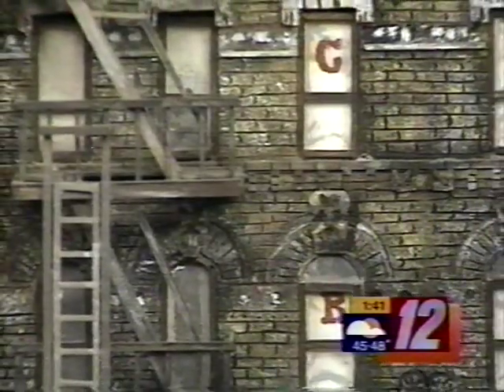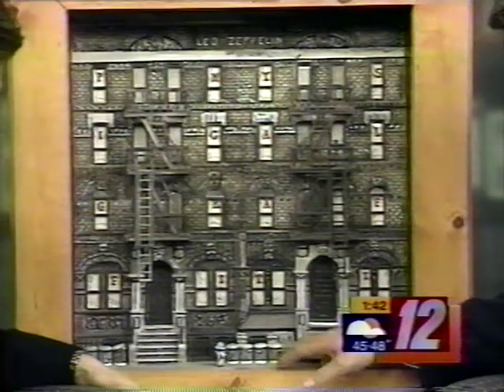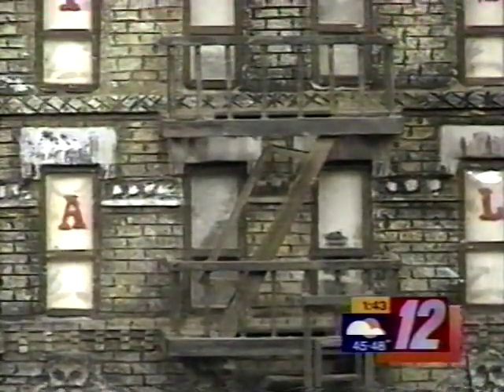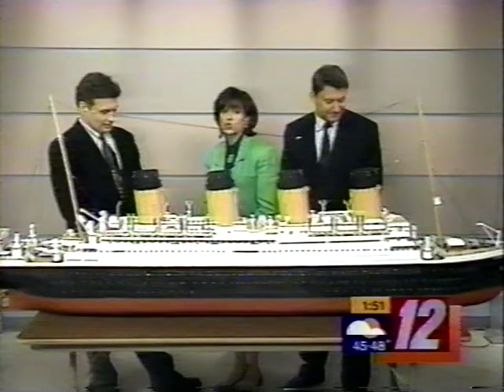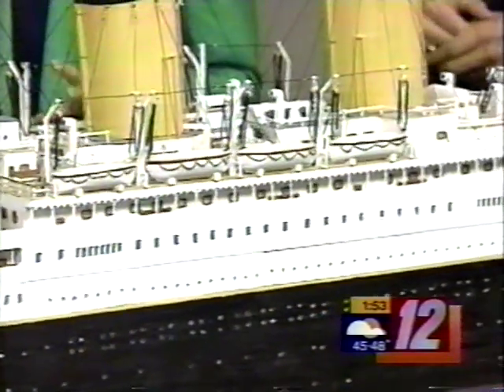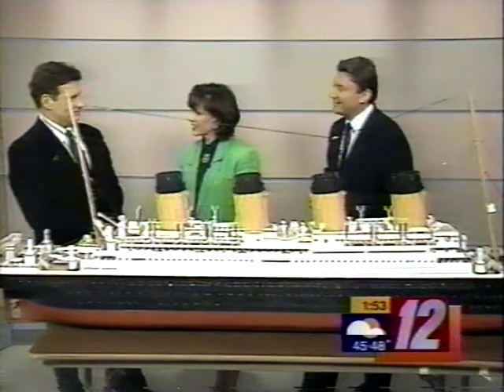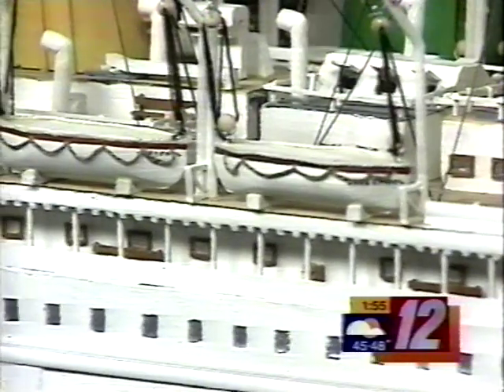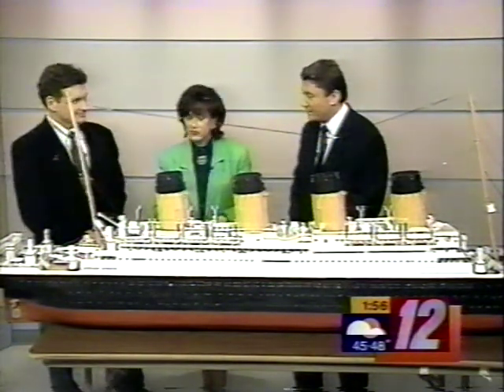News 12 Long Island Interview with Bruce Schmalfuss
Interview on local news channel, News 12 Long Island with Bruce Schmalfuss on his building of the Titanic and the carving of Led Zeppelin's Physical Graffiti.To see more of his work, vsit